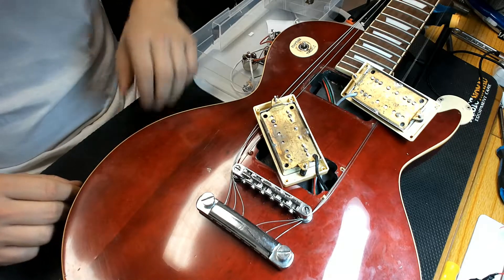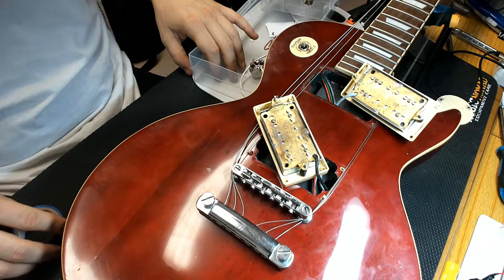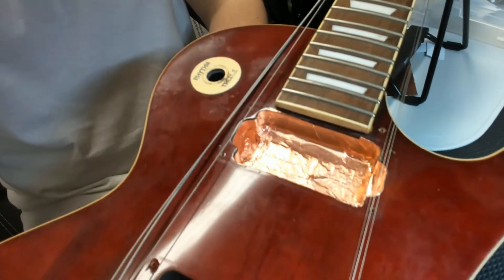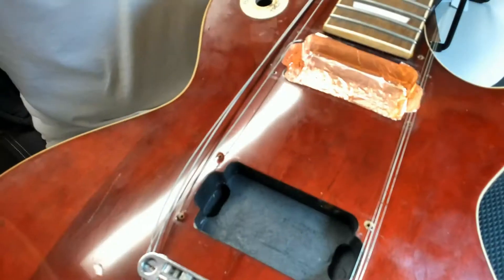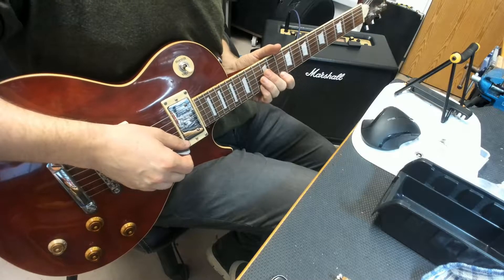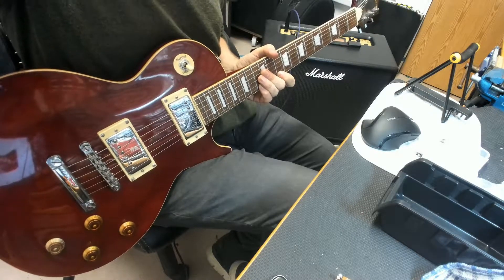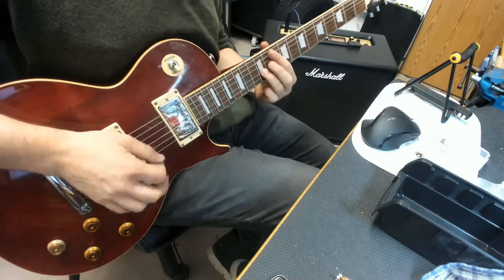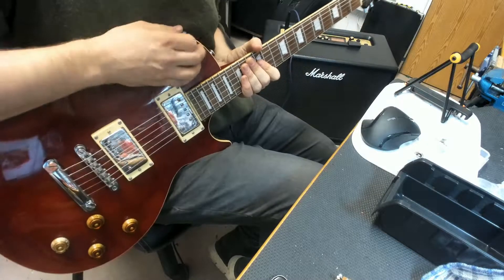Guitar Maintenance | Les Paul Style Guitar | Humbucker Pickup Rewiring + Shielding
This Les Paul from Staring down comets had a bad wiring failure. I replaced the pots, switch and both pickups. I also installed copper shielding to prevent unwanted noise.